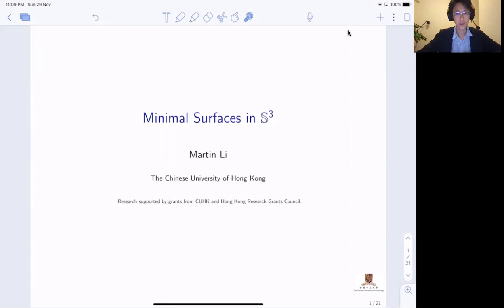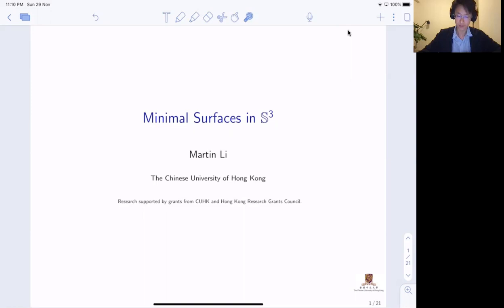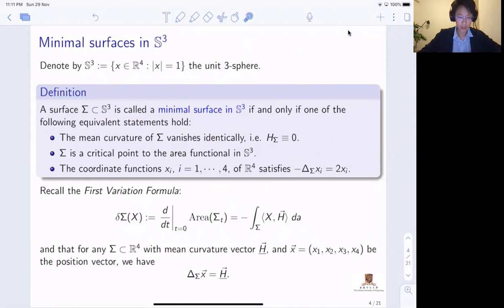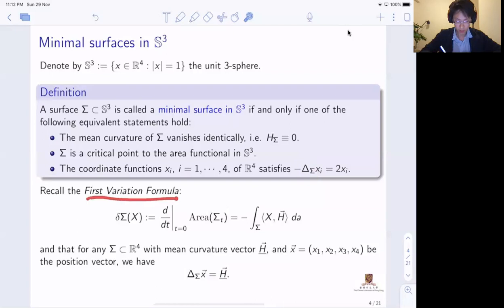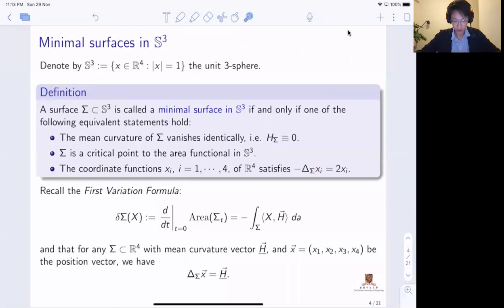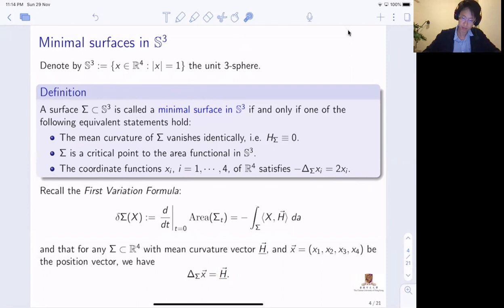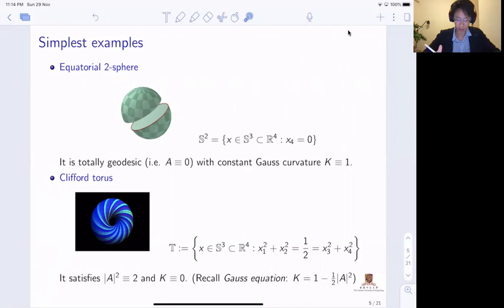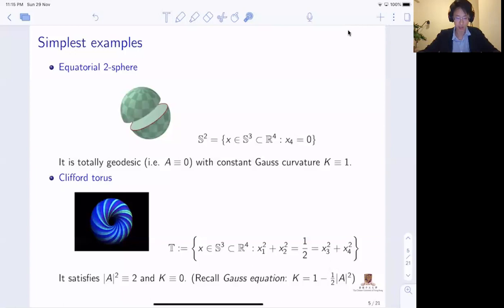[0th GAF] Martin Li 01 Minimal surfaces in S^3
Martin Li 01 Minimal surfaces in S^3